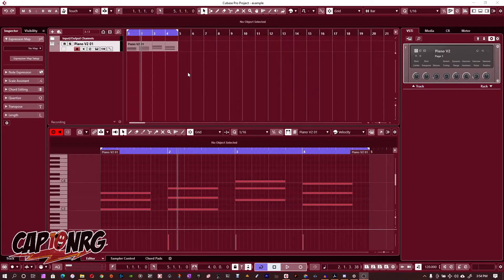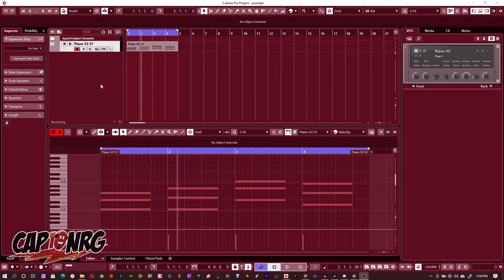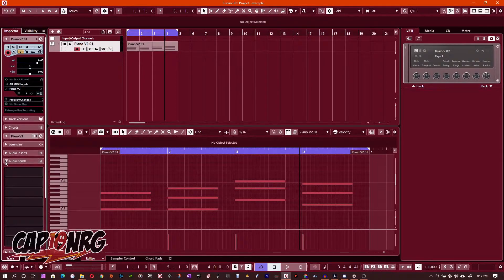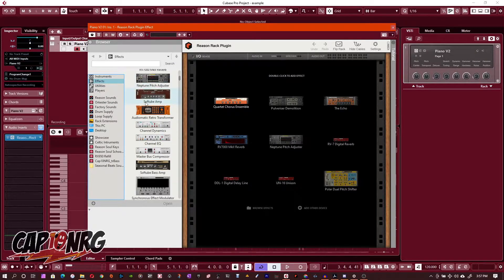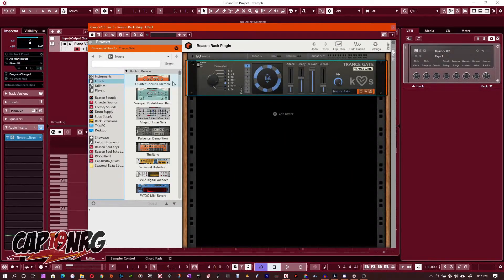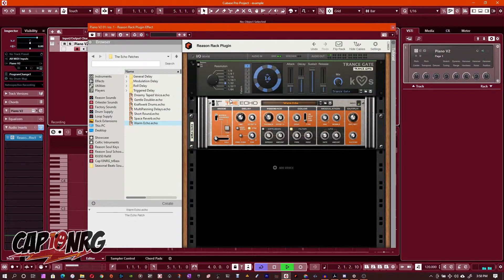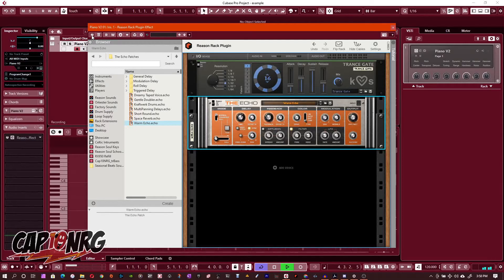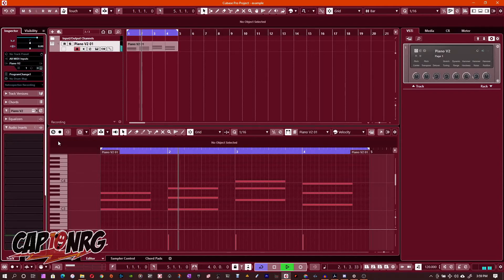How to Use Reason Effects in Cubase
having a hard time figuring out how to use Reason Studios Effects in Cubase? Well you've come to the right place. Take a look at this video and if you have any questions, don't hesitate to ask.

If you are looking for Resaon or Cubase the websites for those vendors are as follows: